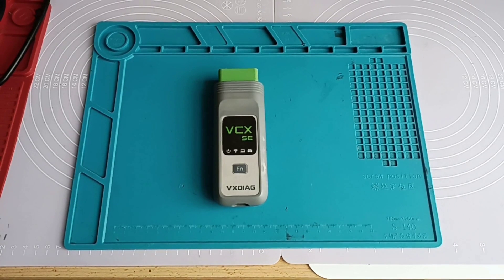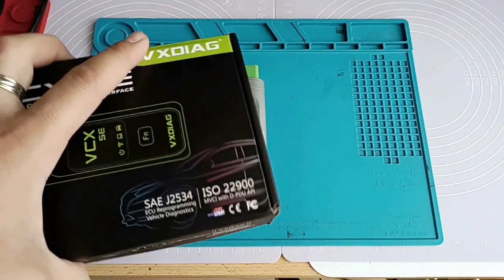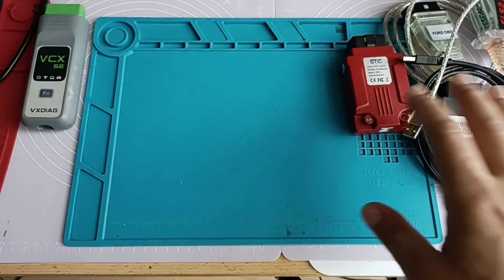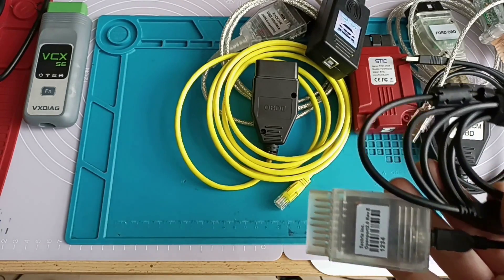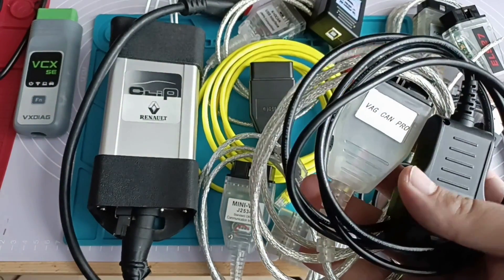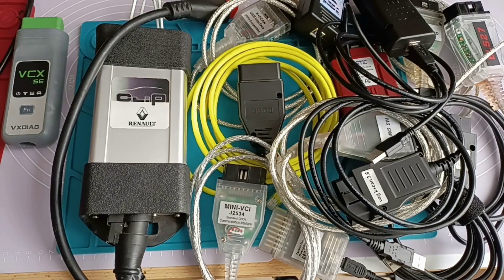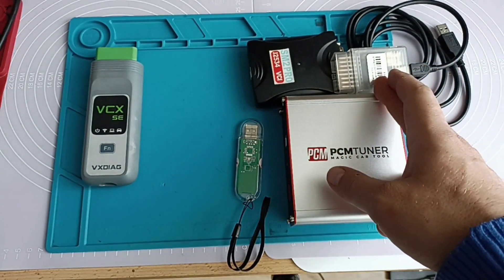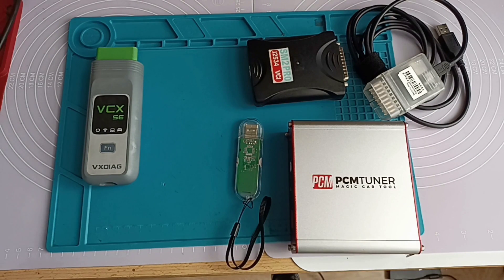VCX-se best J2534 VCI in the Scan-Programming category.This VCI saves you a lot of Money.Take a look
This VCI helps you save a lot of money.
It is an original product that receives online Firmware updates quite often.
  It can replace many other products in its category!
This video is intended to help you avoid spending money on things that don't work as they should.